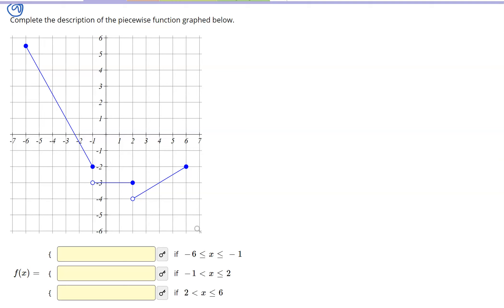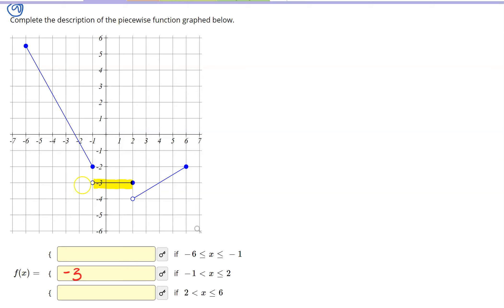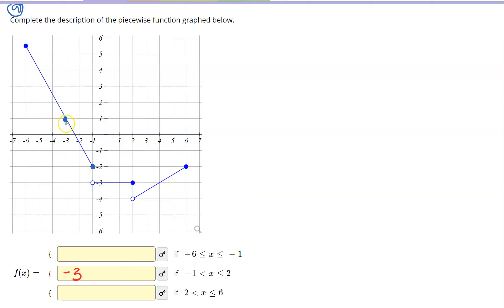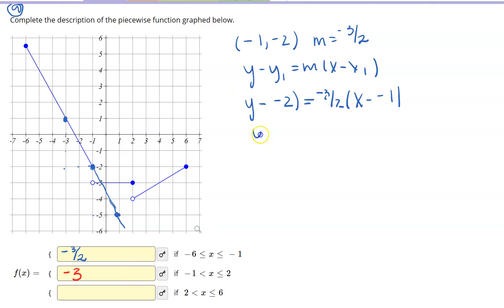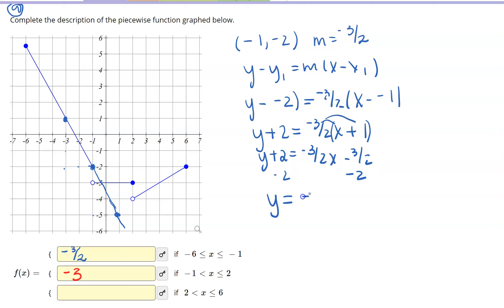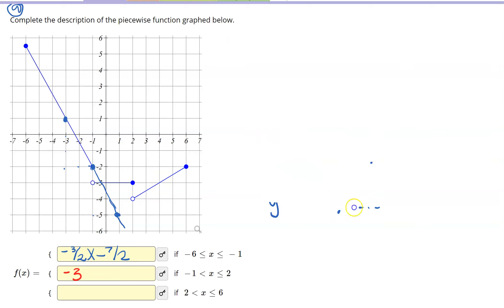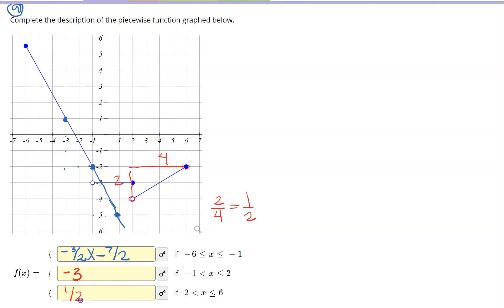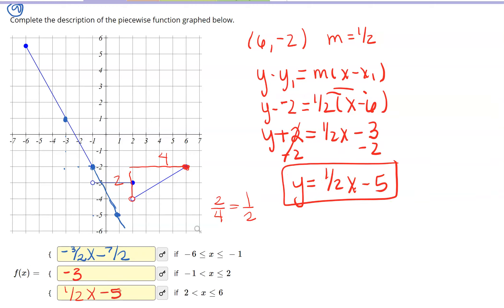Math 2412 - Homework Help 2.2 (9)